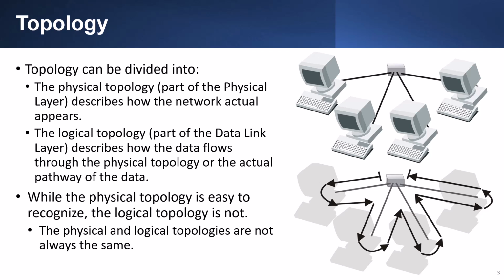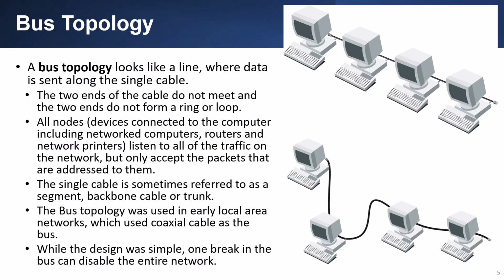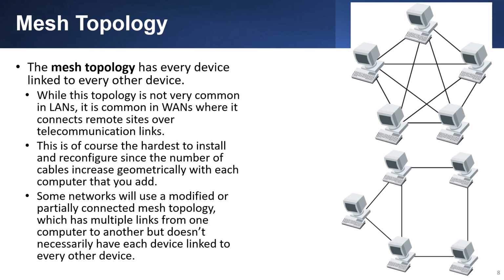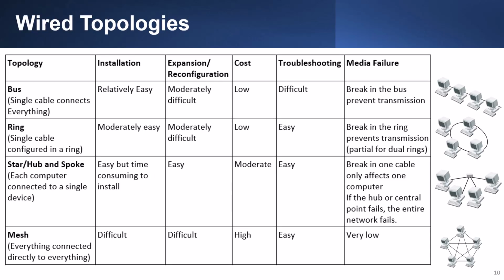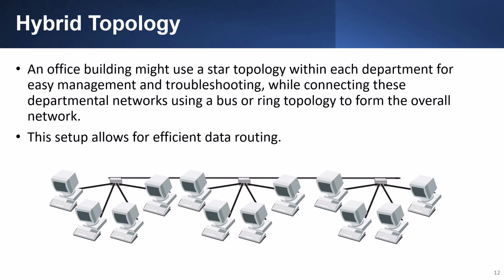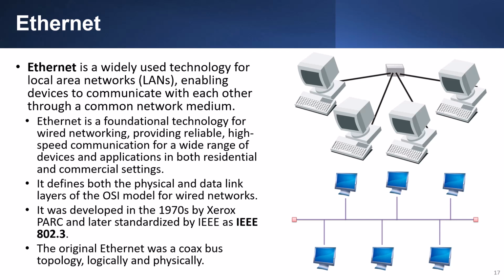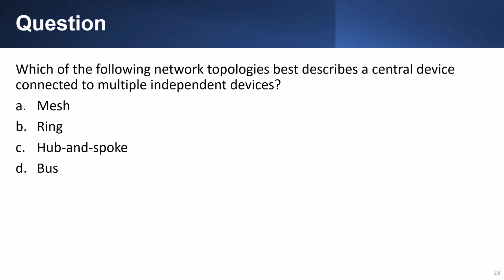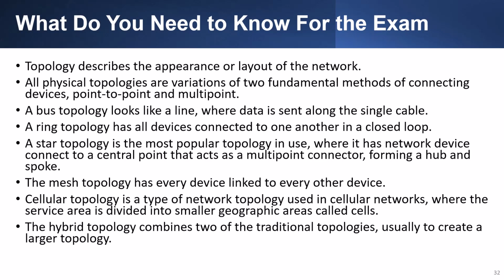CompTIA Network+ 02-01 Basic Networking Hardware Part 1 - Networking Topologies and Architectures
Welcome to the Basic Networking Topology, where we will discuss the network topologies used in today’s network.

Topology describes the appearance or layout of the network.
Understanding the network topology is useful in planning a network and Understanding how a signal flows through the network will help in troubleshooting problems.

It covers the CompTIA Network+ N10-009 Objective 1.6 - Compare and contrast network topologies, architectures, and types model
- Mesh
- Hybrid
- Star/hub and spoke

As with most of my videos, I have practice questions at the end of the video.